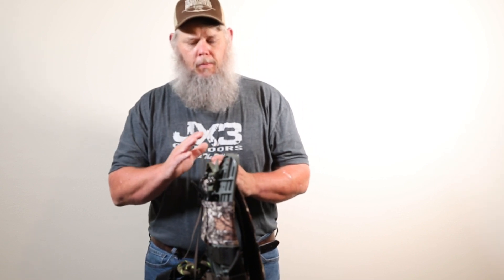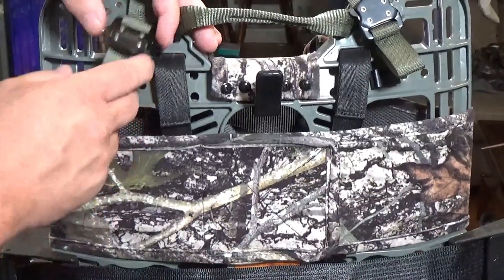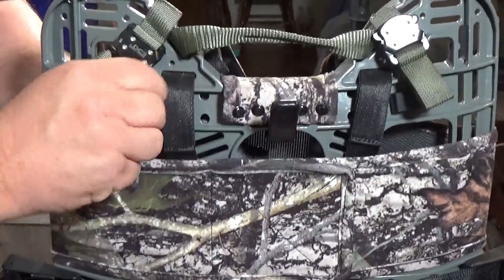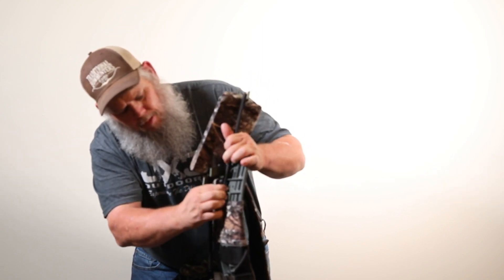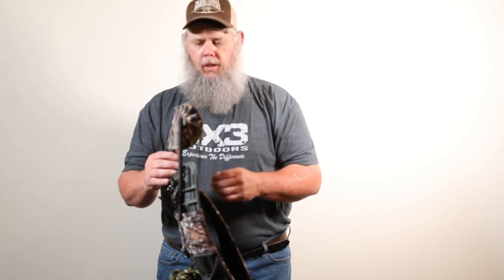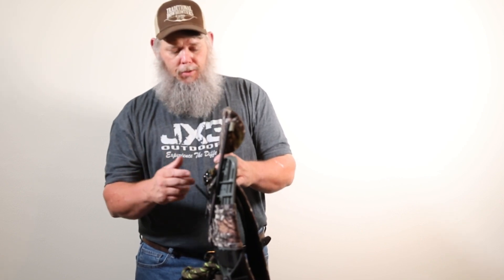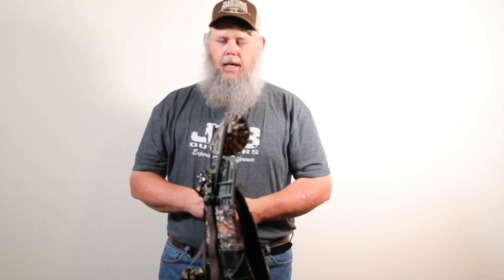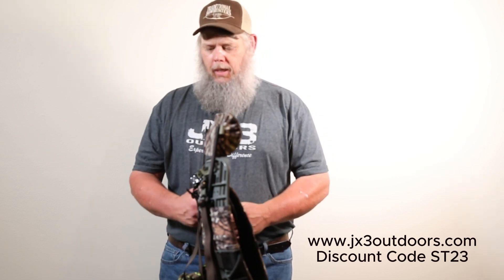How to install the headrest on a JX3 Hybrid Saddle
Informative video on the installation of the headrest on a JX3 Hybrid saddle.